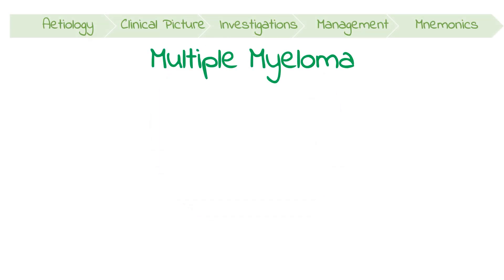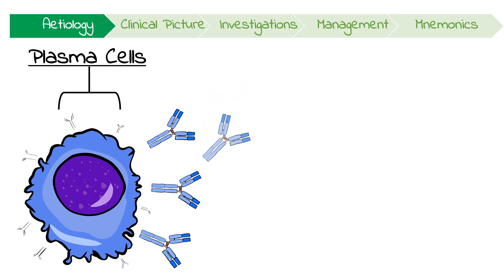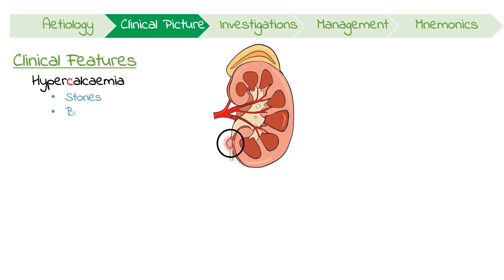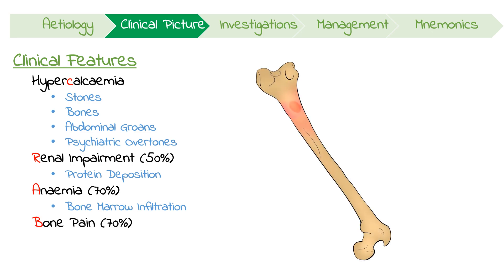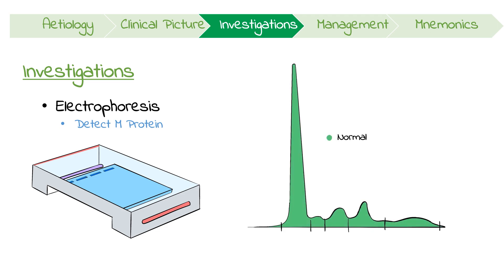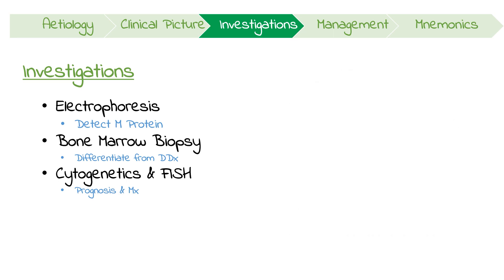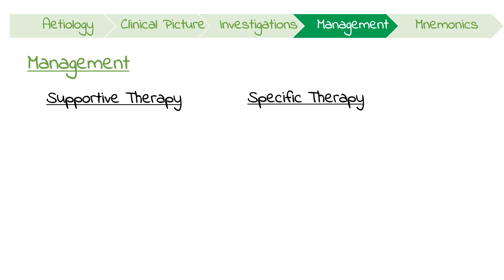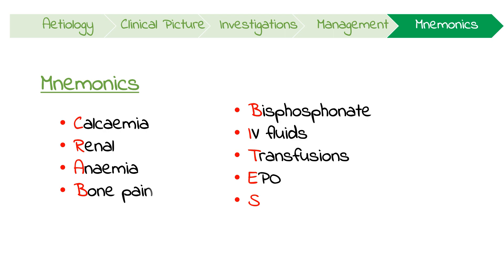Multiple Myeloma Visually Explained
Understanding multiple myeloma pathophysiology, signs and symptoms, investigations and management using mnemonics. Visually explained for medical students and nursing students

Contents:
0:00 - Introduction
0:18 - Aetiology
1:10 - Clinical Picture
2:25 - Investigations
4:05 - Management
4:49 - Mnemonics